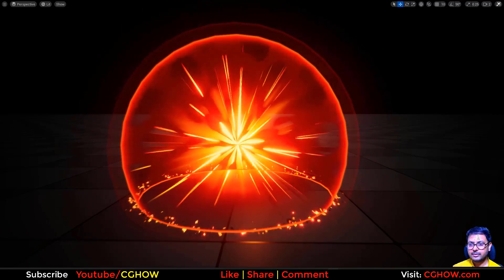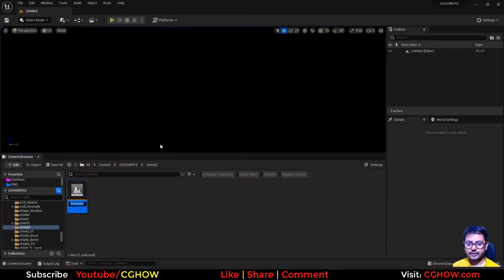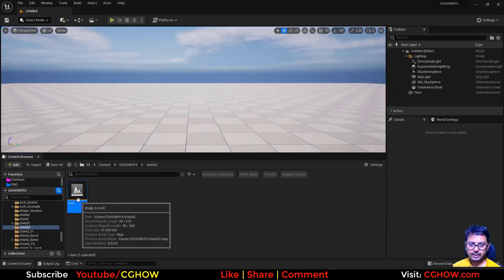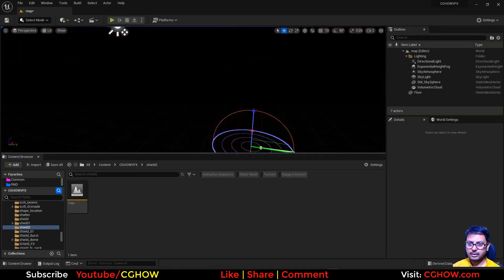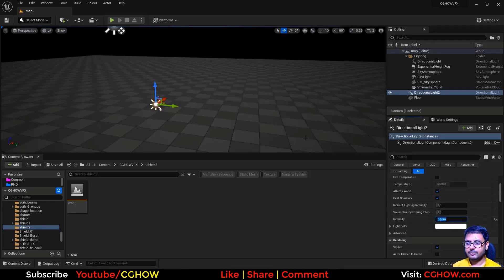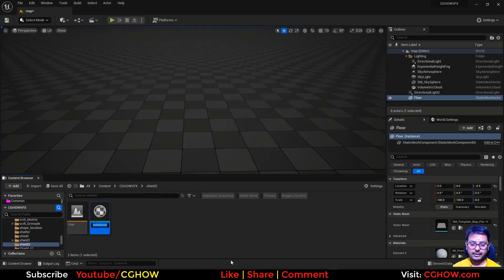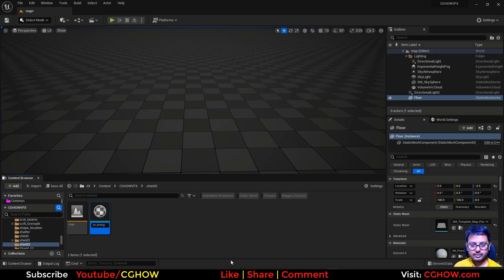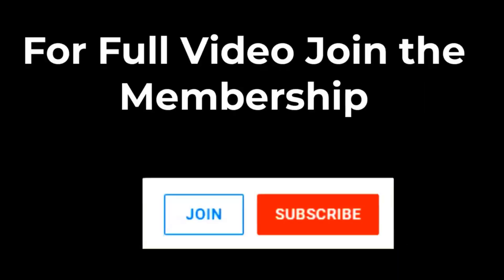Creating Shield FX in UE5 Niagara: A Sneak Peek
Shield FX in UE5 Niagara Tutorial | Download Files